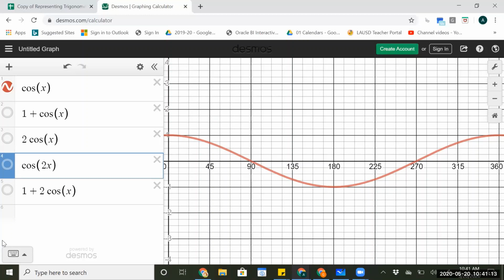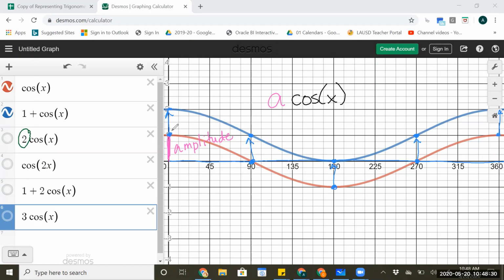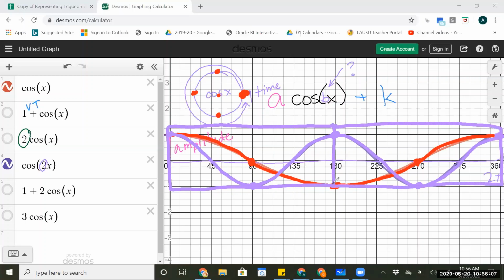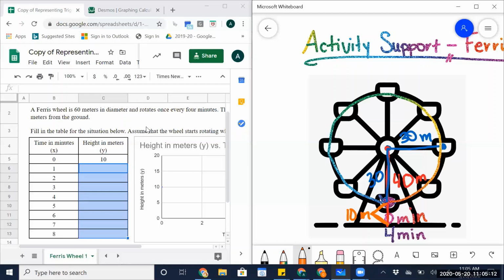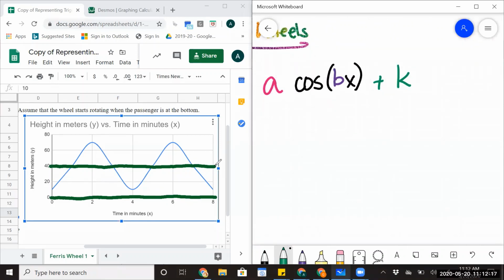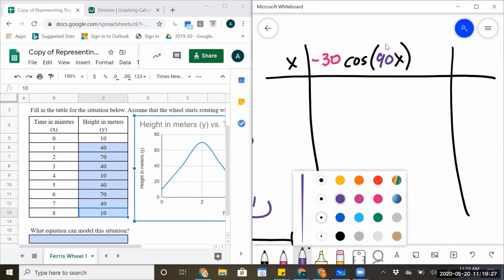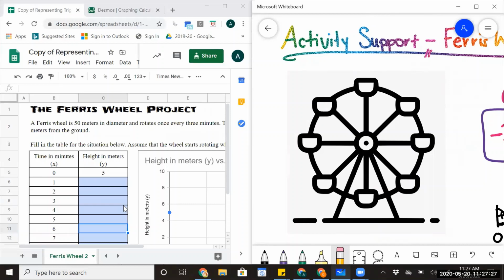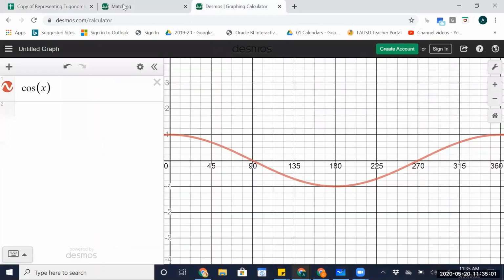An Introduction to Trig Functions